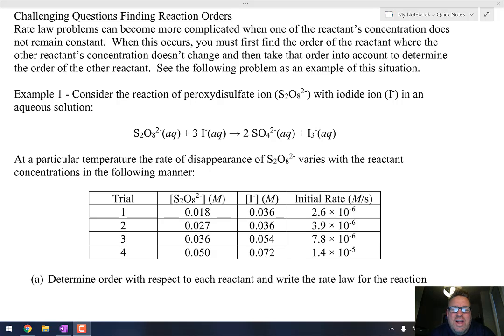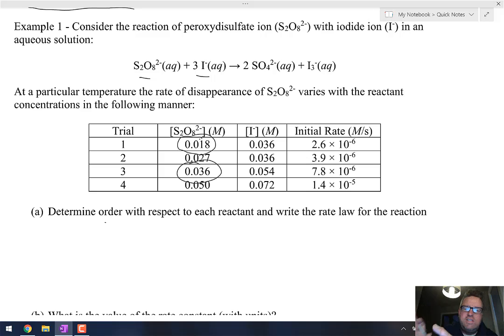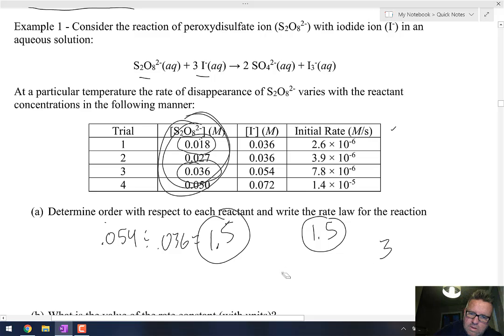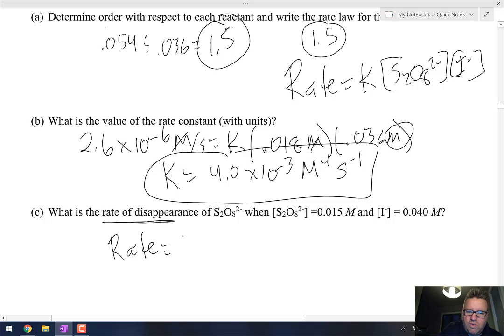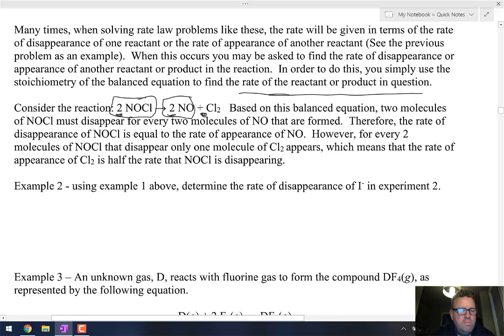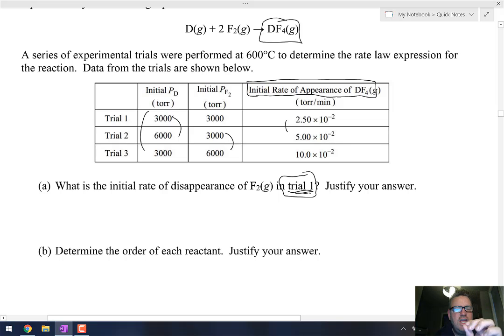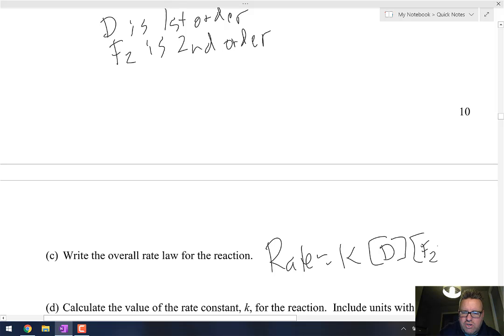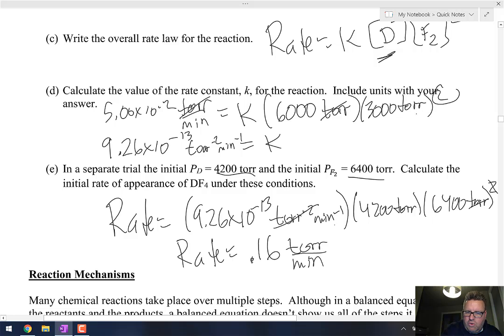Unit 4 Lesson 5 - More with Rate Laws